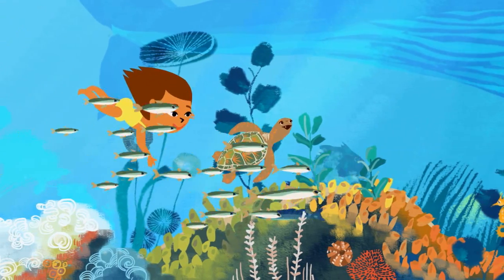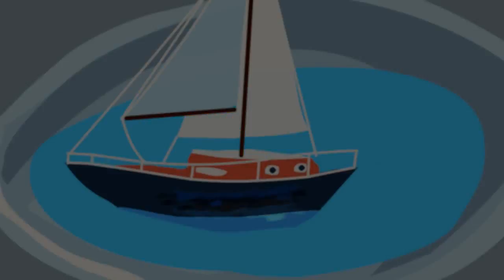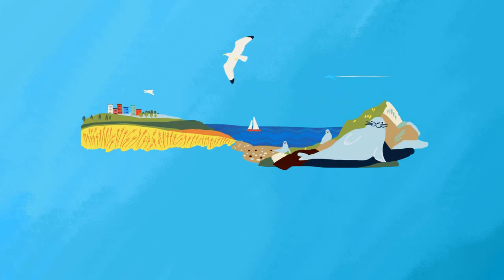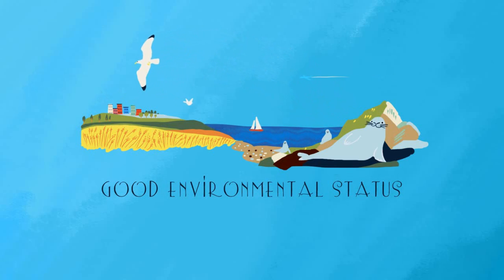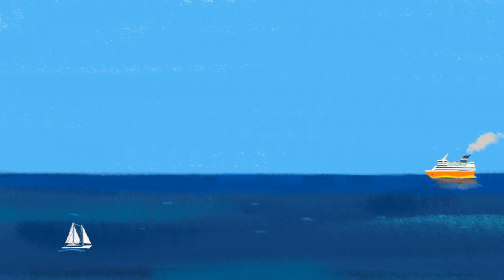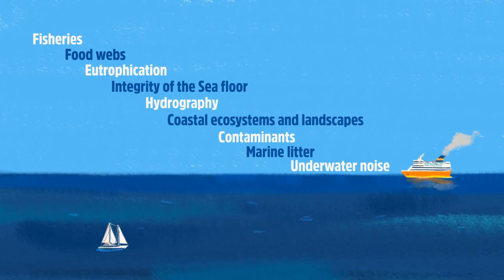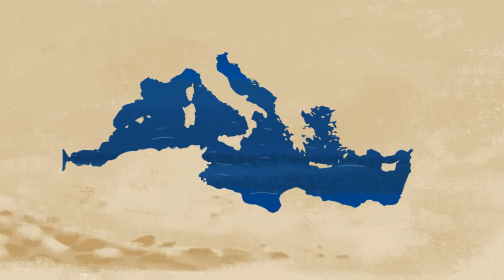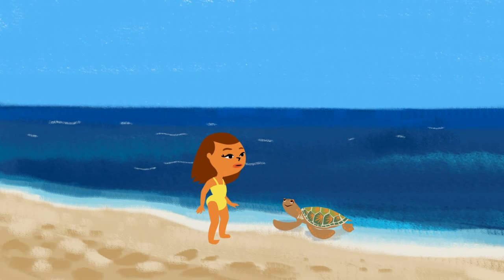EcAp for the Mediterranean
The Regional Activity Centre for Specially Protected Areas provides the necessary support to the Mediterranean countries to implement the Ecosystem Approach. In particular, the ecological objectives related to biodiversity and non-indigenous species.

Watch this 3' video to find out more about EcAp!

The film was produced by RAC/SPA, with the financial support of the European Union, and directed by Mrs Sofiya Voznaya.